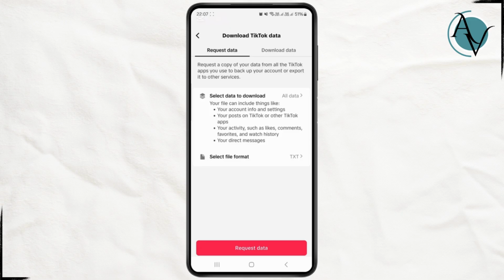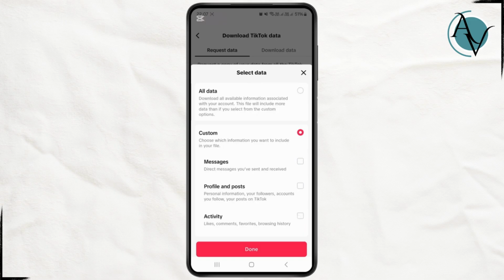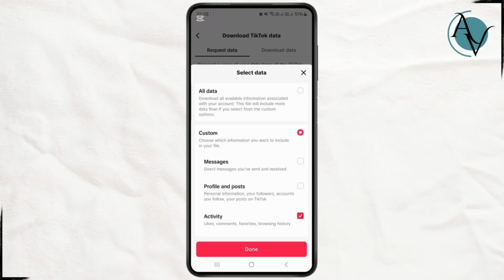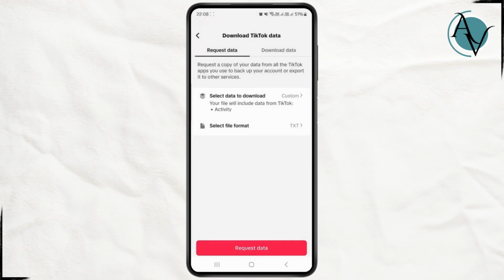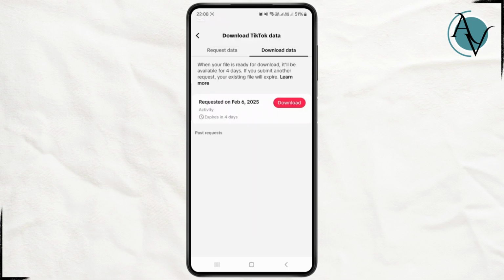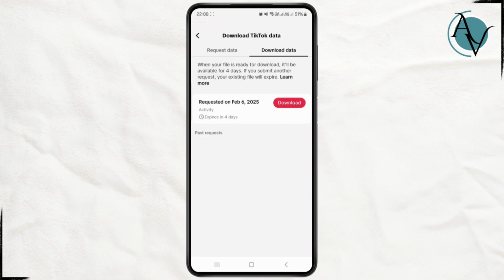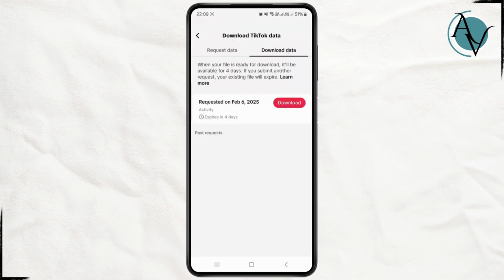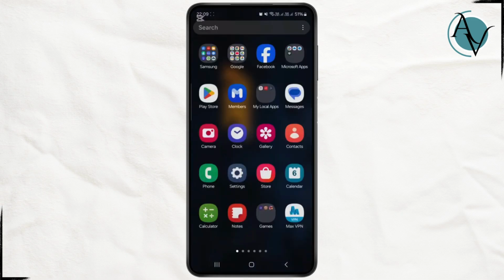How to Recover Deleted Tiktok Messages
Learn how to recover deleted TikTok messages with this easy step-by-step tutorial. Whether you've accidentally deleted your direct messages or need to retrieve an important conversation, we've got you covered!

In this video, you'll discover how to recover deleted TikTok messages, as well as how to delete messages on TikTok. We'll walk you through the process so you can get your conversations back in no time.

Timestamps:
0:00 Introduction
0:20 Step 1: Accessing Your TikTok Account
0:45 Step 2: Finding Deleted Messages
1:15 Step 3: Recovering Deleted Messages